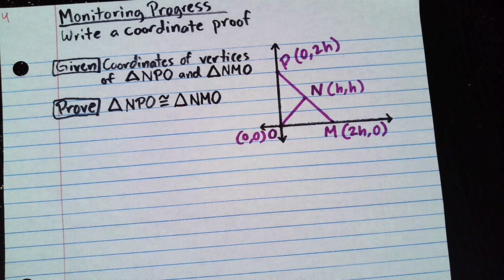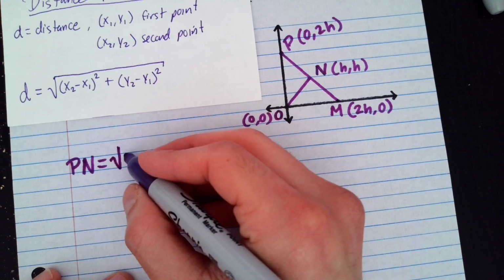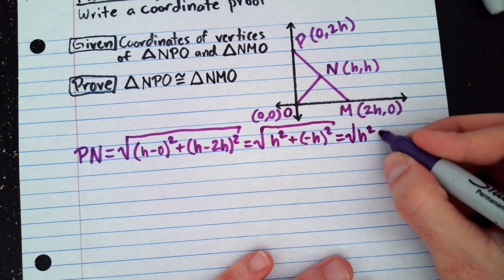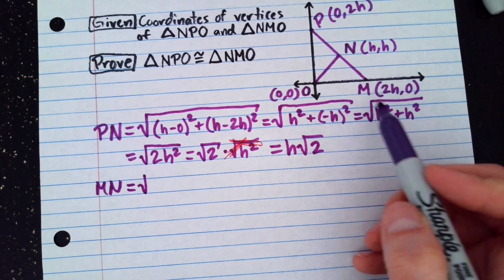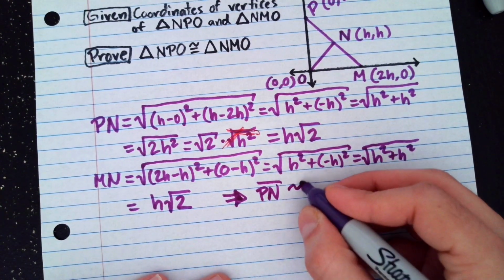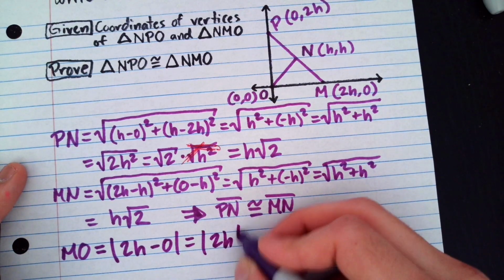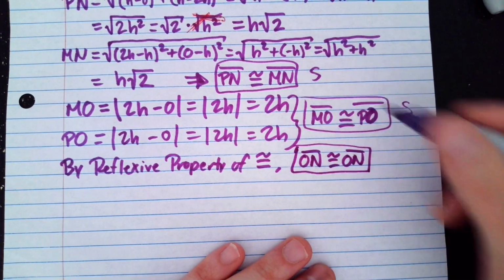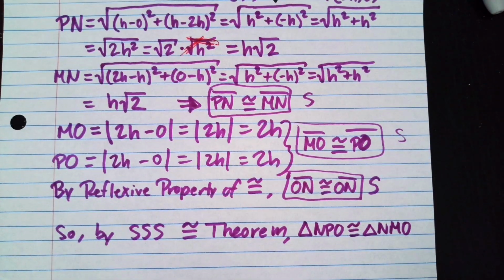Geometry, Day 17, Monitoring Progress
Section 5.8: Coordinate Proofs. Monitoring Progress